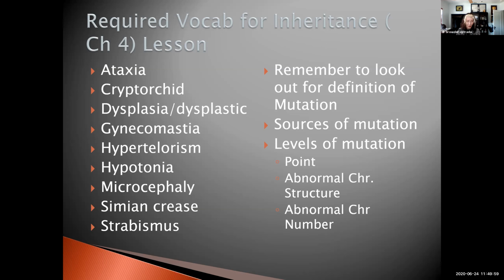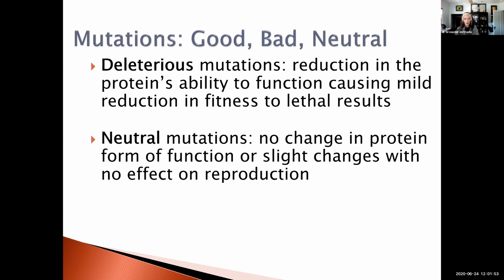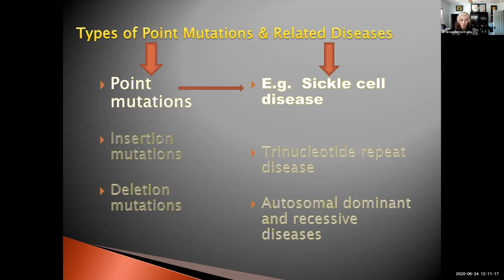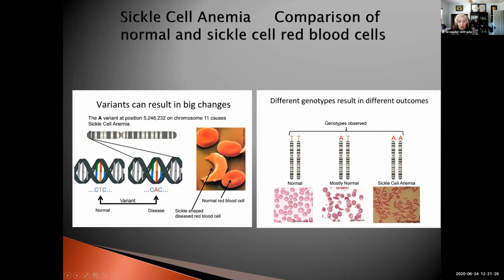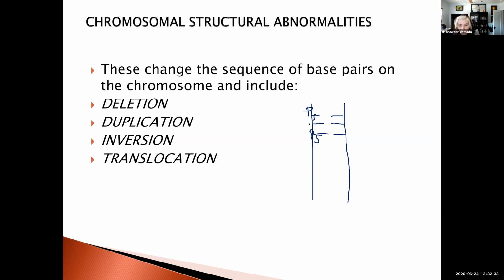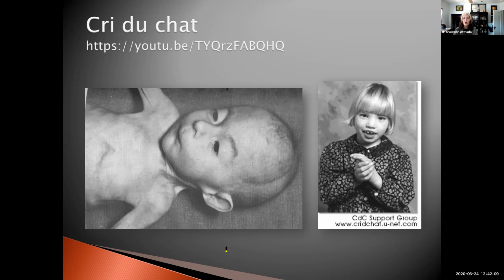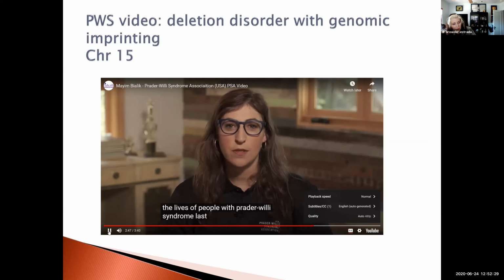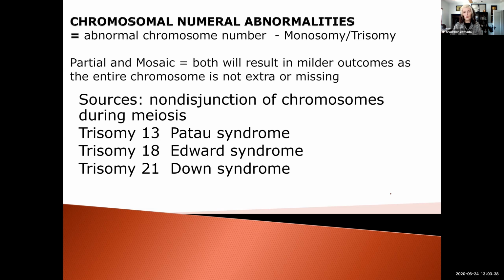101 Unit II Ch 4 Disorders a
This lesson accompanies your Chapter on Inheritance highlighting some features of genetic disorders featuring point mutations and abnormal chromosome structural mutations.